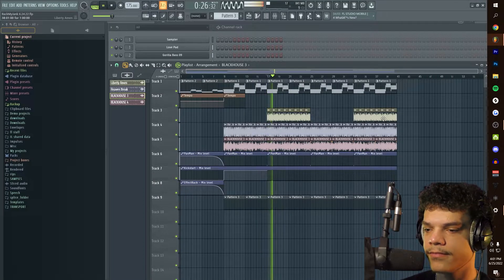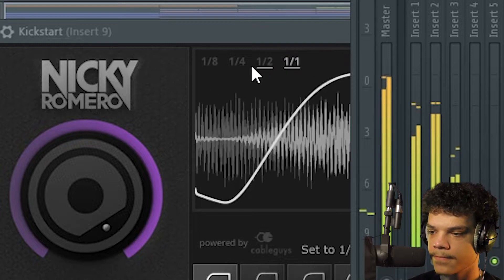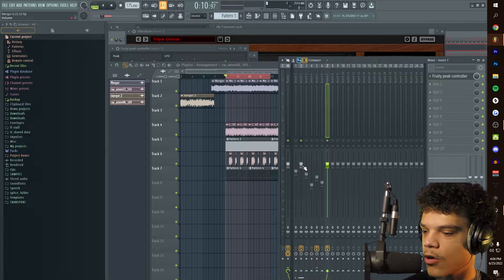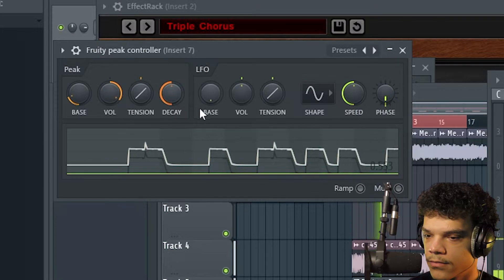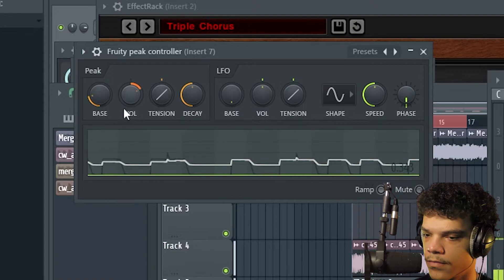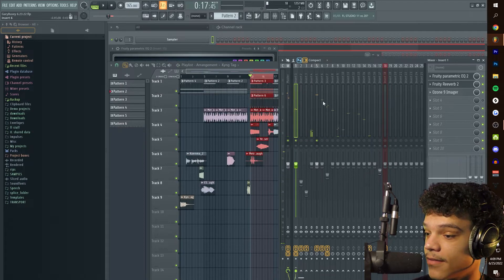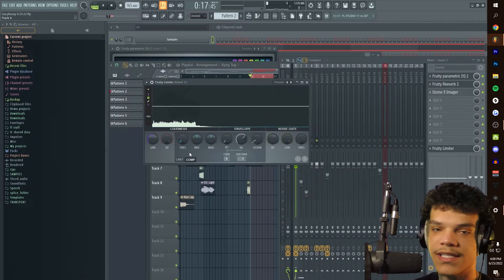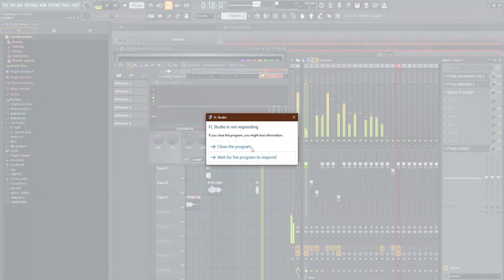How to SIDECHAIN in FL Studio 20... [Audio Ducking in FL Studio]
I remember when I first learned about sidechaining, I used to call it audio ducking. Ill be teaching you 3 ways to "duck" your audio today!